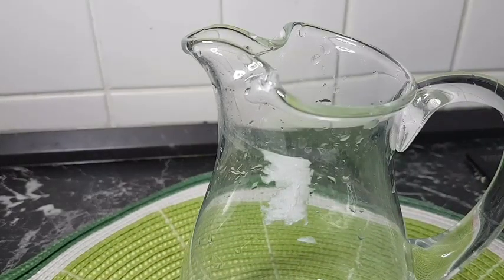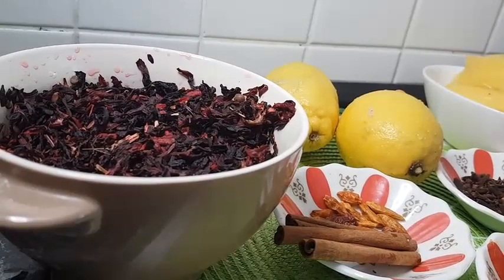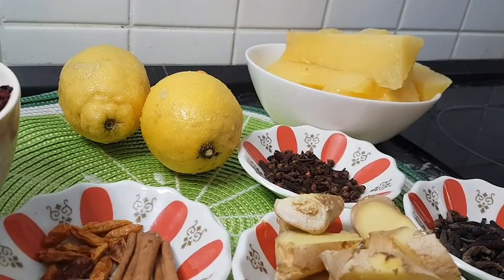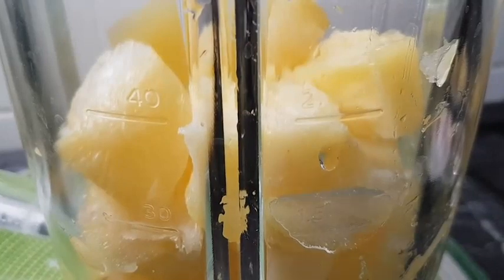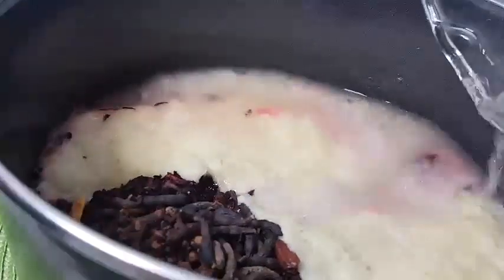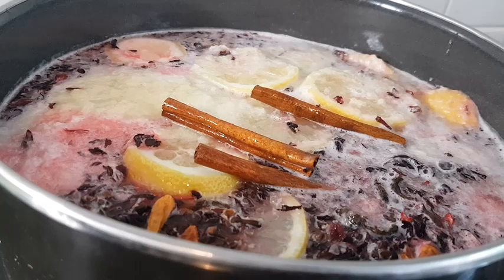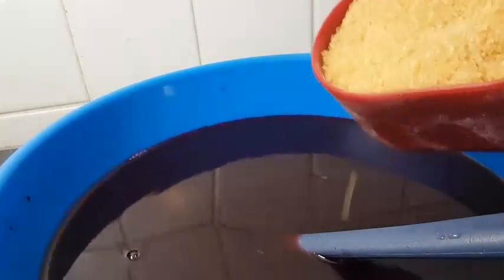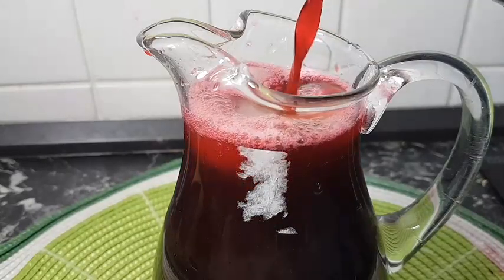Refreshing and Best Sorrel Drink// Sobolo Drink Zobo Drink# Cinnamon infused//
This video is a step by step of how to make this refreshing hibiscus/sorrel/zobo drink//juice.

INGREDIENTS
80g ginger
3 sticks cinnamon
2 lemons
11/2tb sp cloves
1 tb sp African negro peppers
2 cups sorrel/hibiscus leaves
1 pineapple (frozen)
chilis (optional)
2 liters water